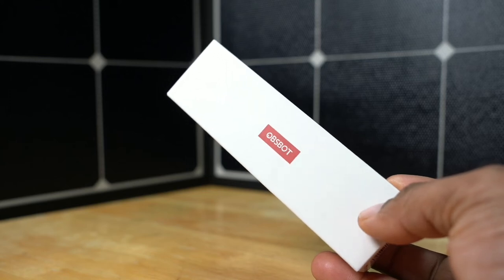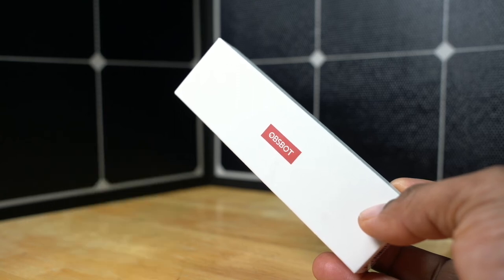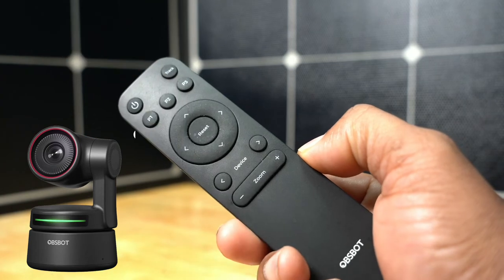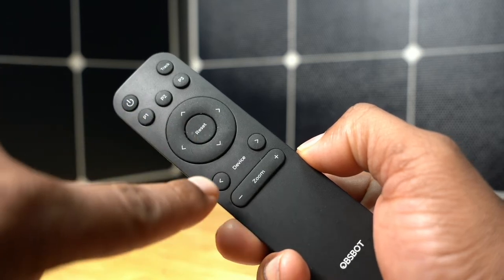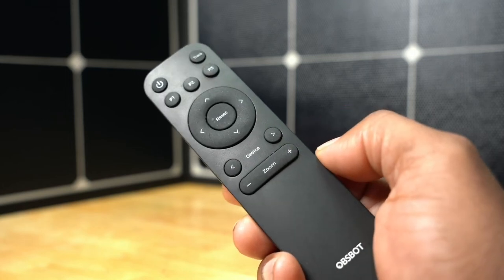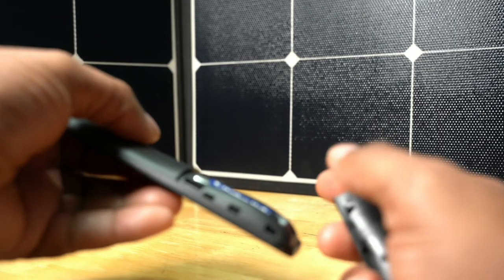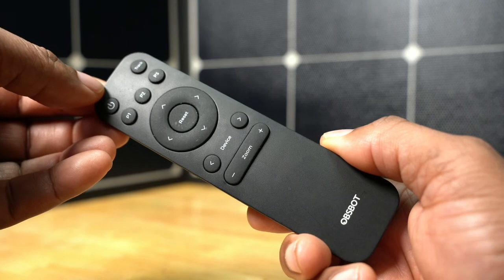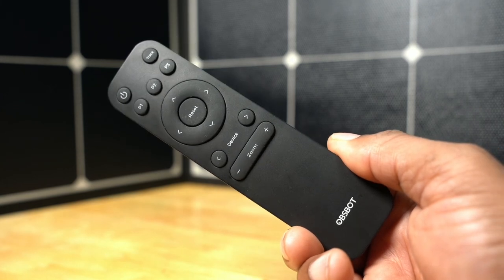OBSBOT Meet Remote Control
OBSBOT Meet Remote Control for OBSBOT Meet 1080p and 4K